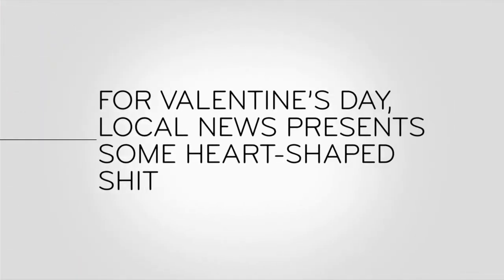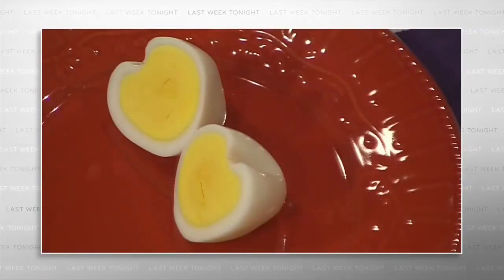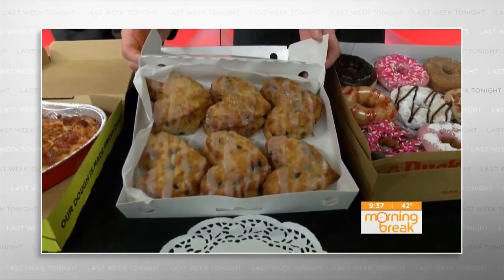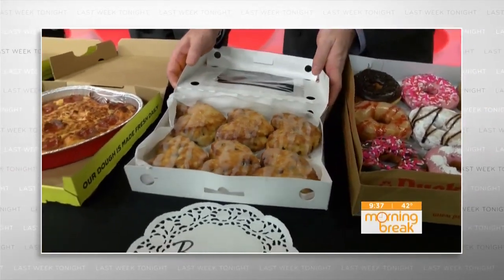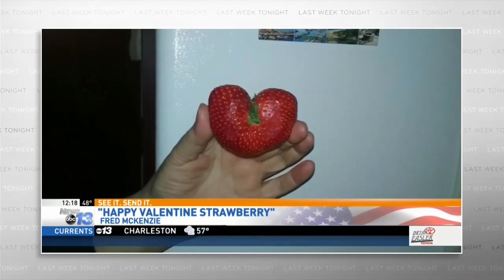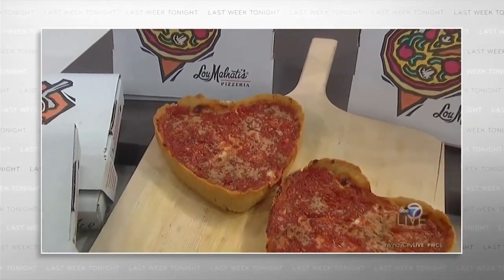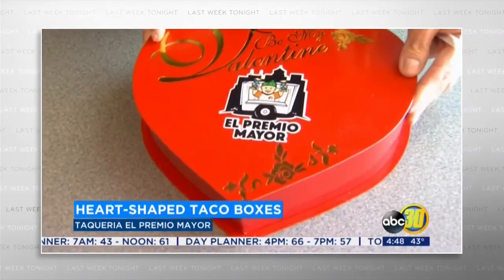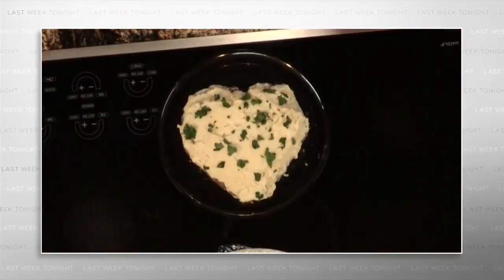John Oliver: And now this - Local news presents heart-shaped shit for V day